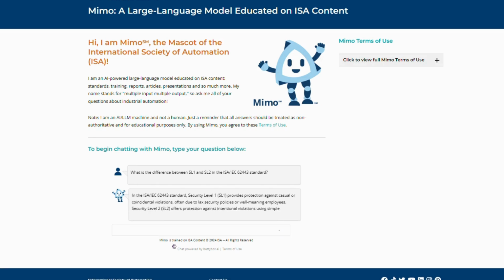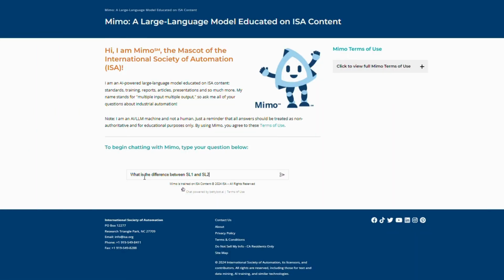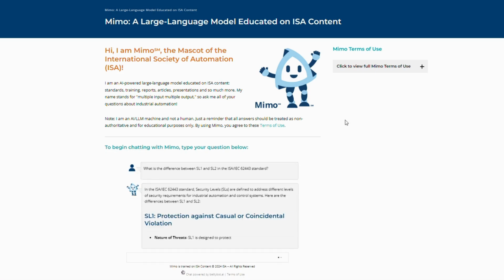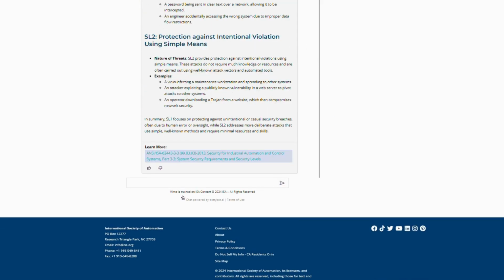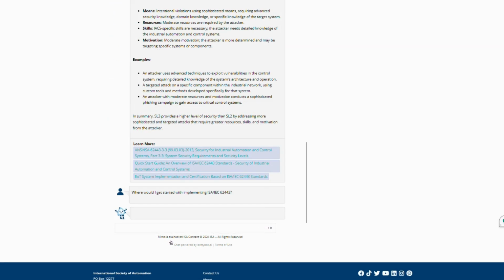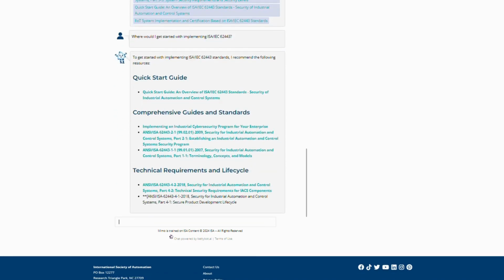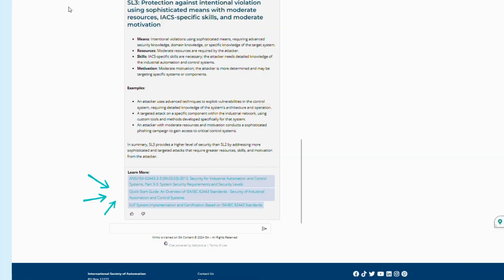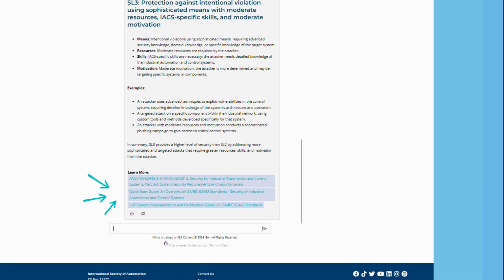Mimo Tutorial - ISA's New Large-Language Model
Hi, I am Mimo, the new ISA mascot!

I am an AI-powered large-language model educated on ISA content: standards, training, reports, articles, presentations and so much more. My name stands for "multiple input multiple output," so ask me all of your questions about industrial automation!